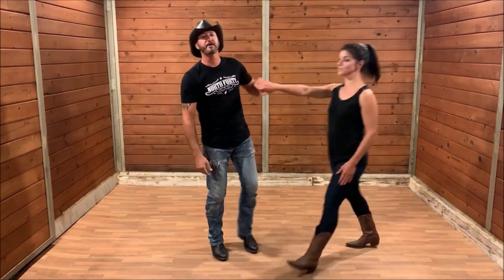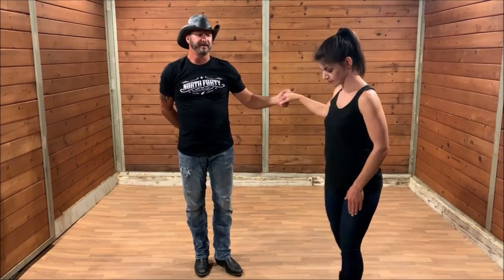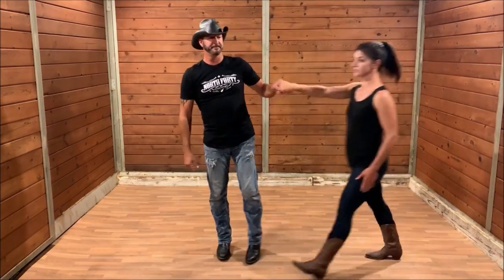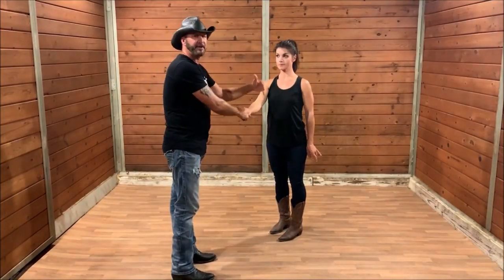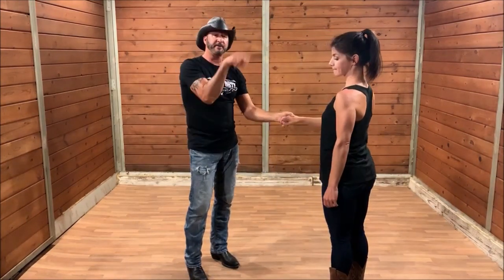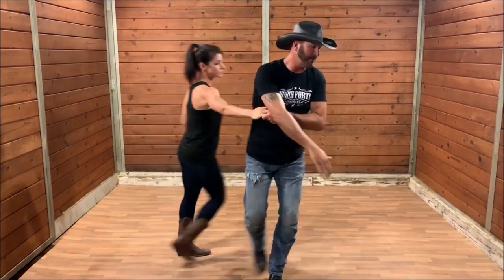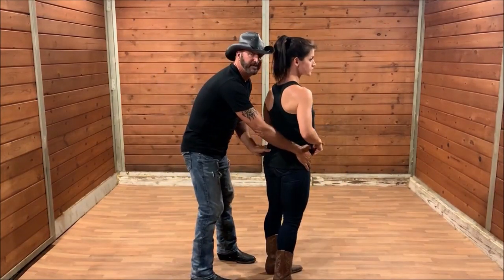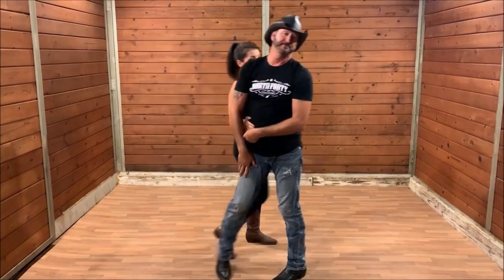Country Swing Dance - Lesson #8 Hip Spin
Learn to do the Hip Spin!!!